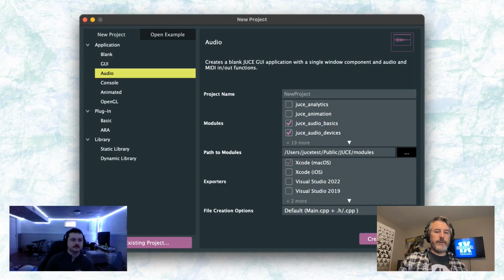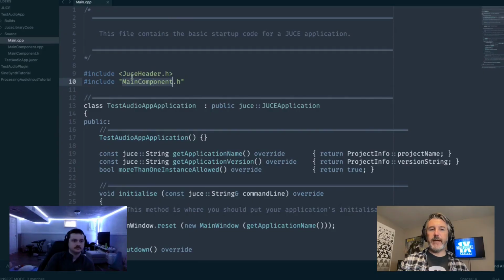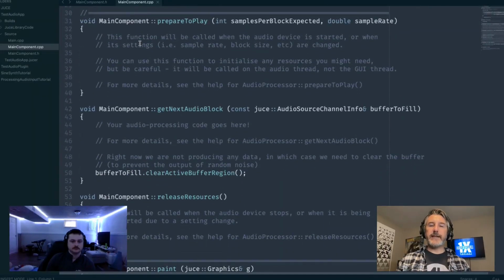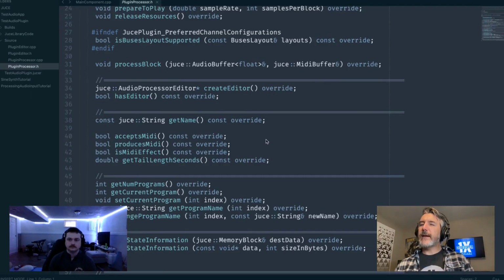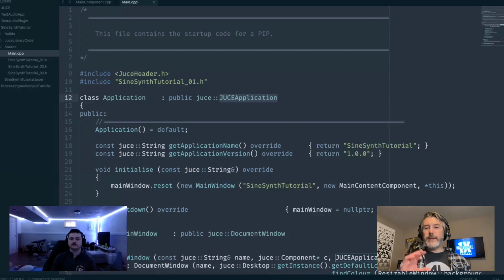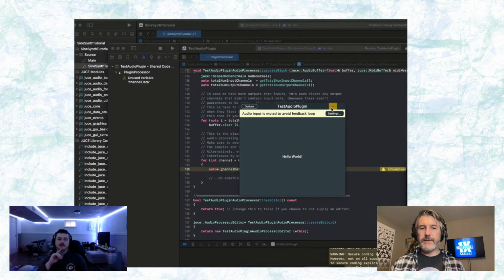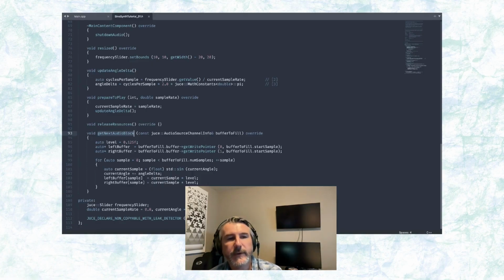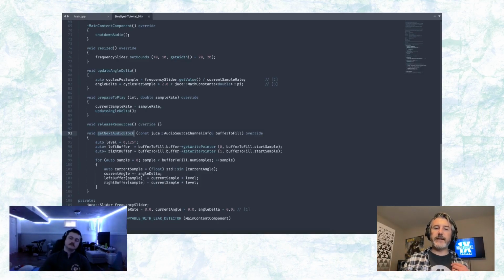An Introduction to Audio Programming (Part 6)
The final episode of An Introduction to Audio Programming presented by the 1X Develope Podcast.

Let's make a plugin!